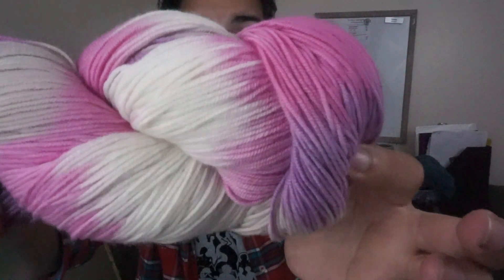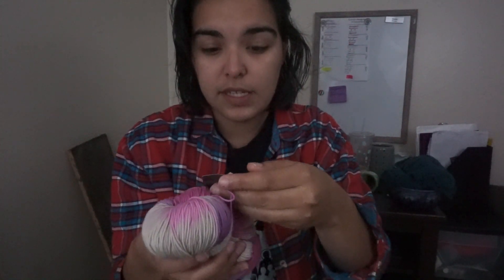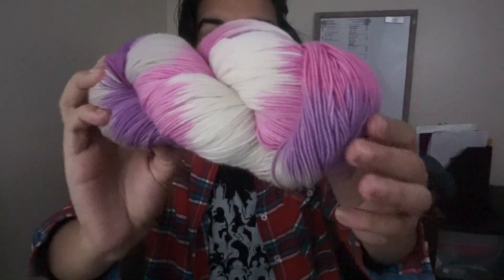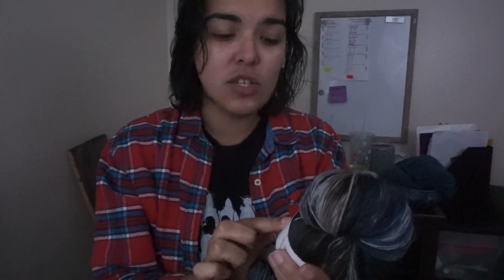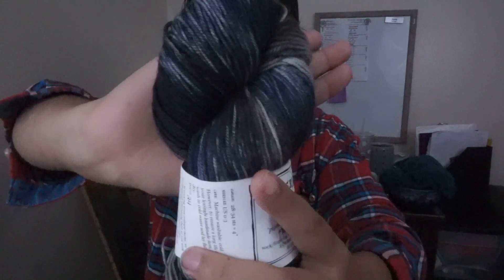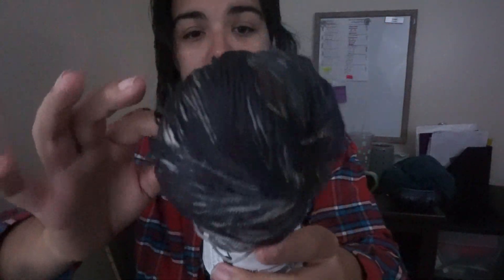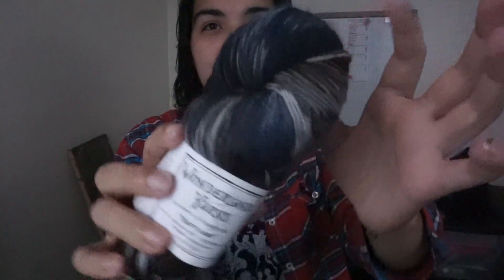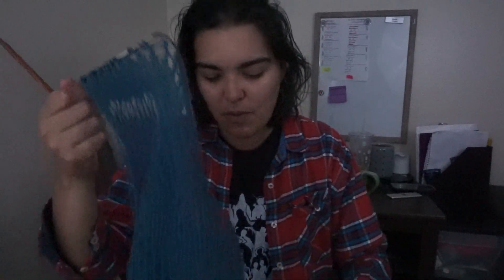Episode 02: Let's See The Yarn | Knitty Bit Of Happy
Hello Friends!
Day two of knitober is here and I have a headache (merp). Anyhow, I thought i would share some yarn that is waiting to be inspired! Hopefully tomorrow I can show you the start of a sock, I still need to figure out the needle situation there.. if you made it through the video please go ahead and let me know what you're making here in the comments or on IG using knitober (it's official people, let's share it lol)